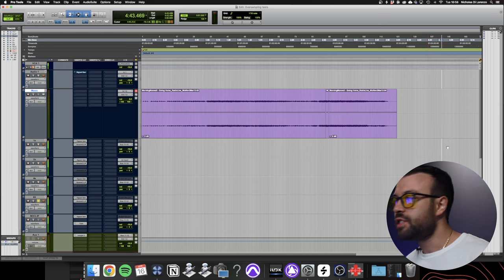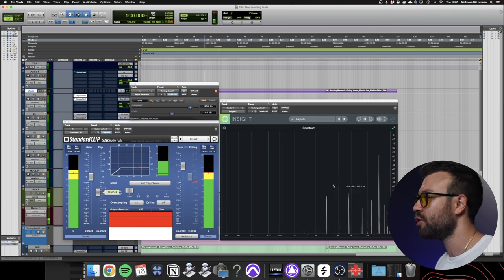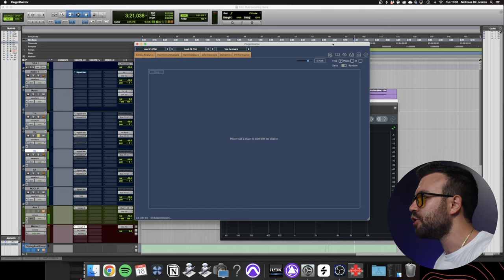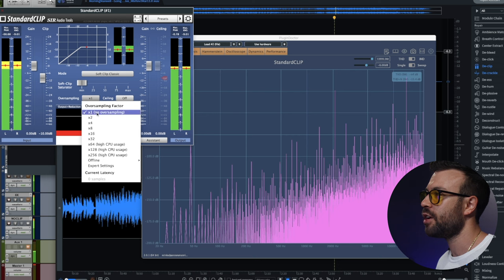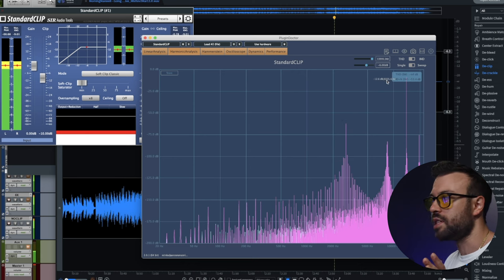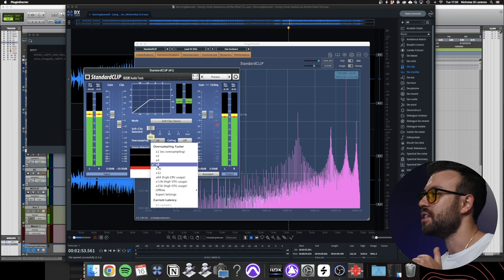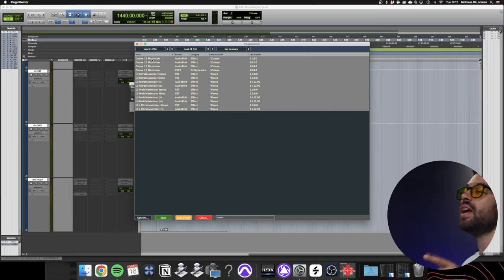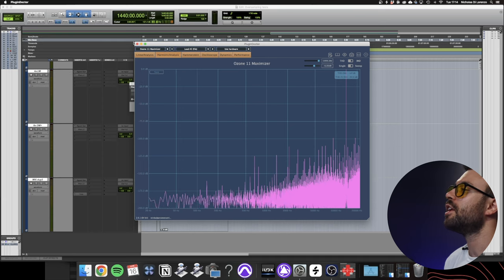The best oversampling... what should you pick when mixing and mastering?